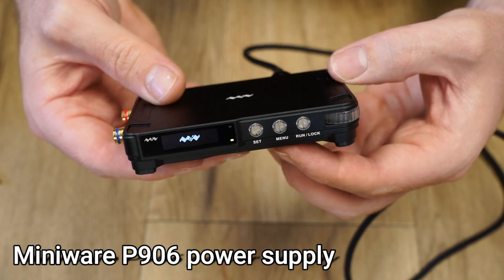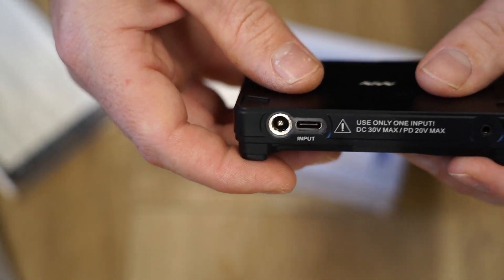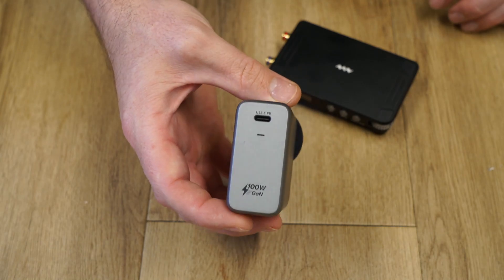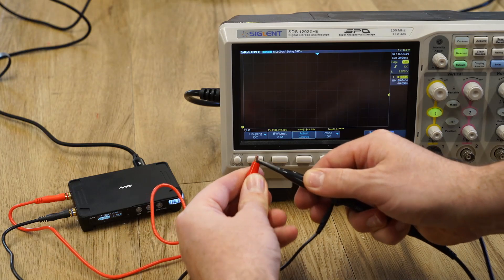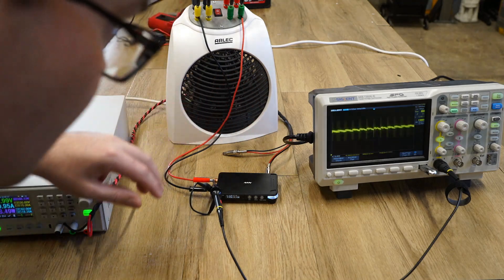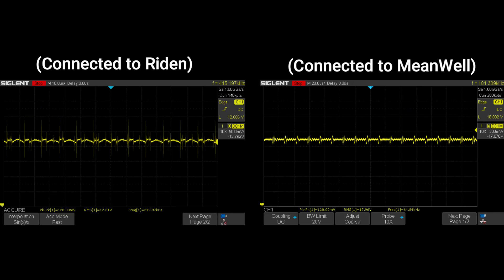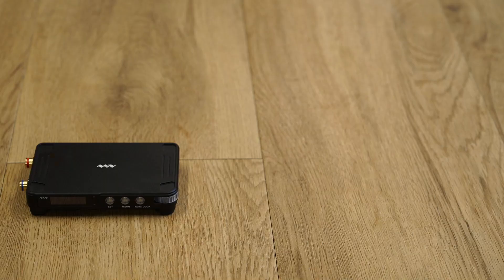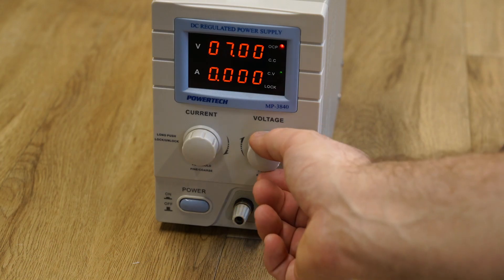Miniware MDP - P906 power supply review II 10A, 0 ~ 30VDC output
Claimed accuracy of 0.03% +5mV, 0.05% +2mA
Claimed ripple of less than 250uVrms, 3mVpp